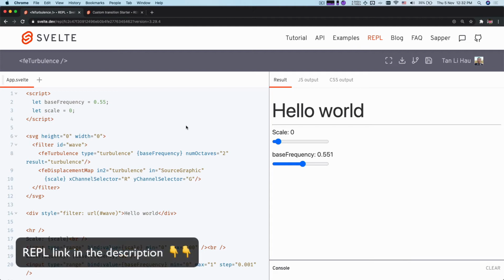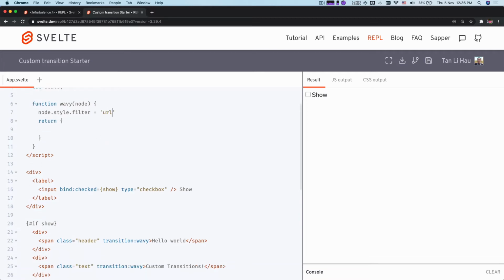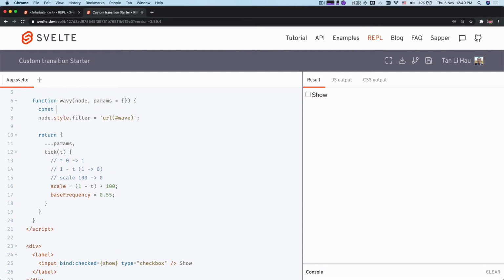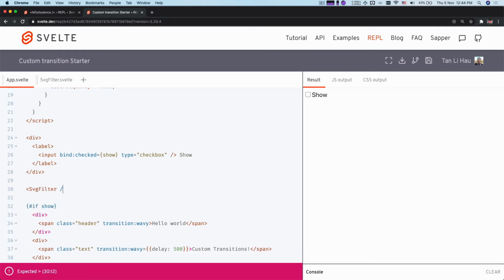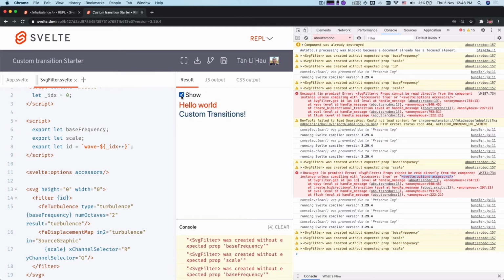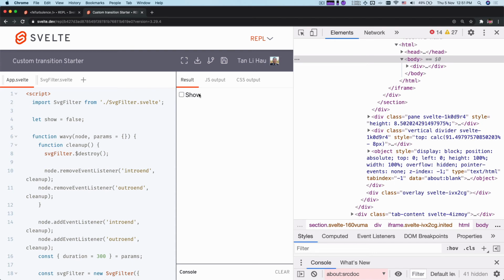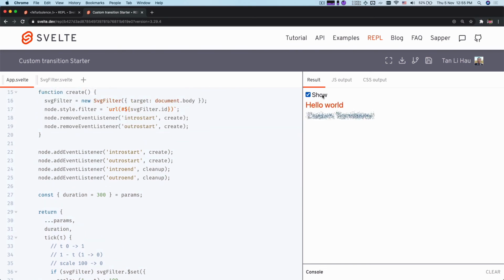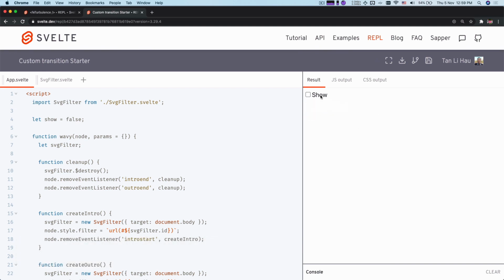SVG filter feTurbulence Transitions | Svelte Transitions | Example 2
Let's see how we can use SVG Filter in a custom Svelte Transtions